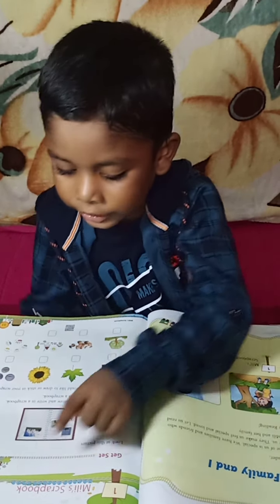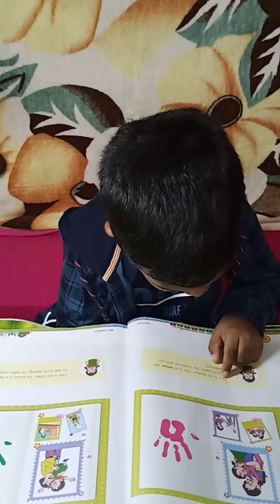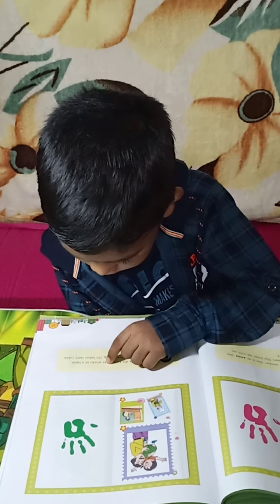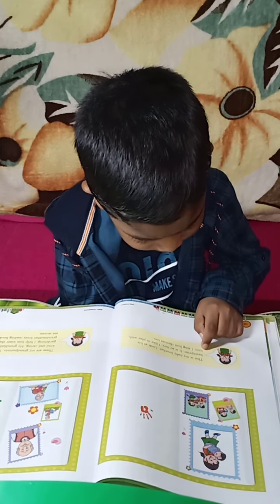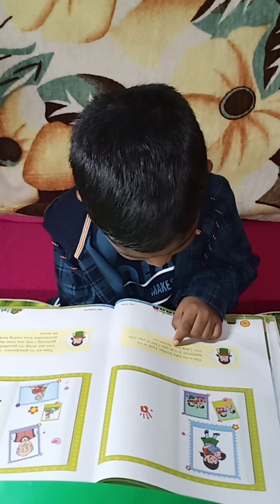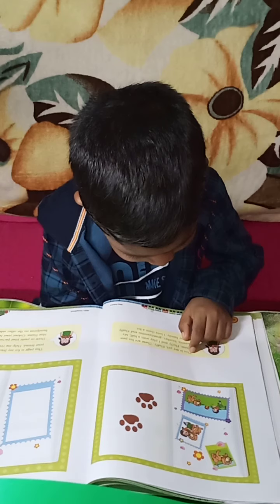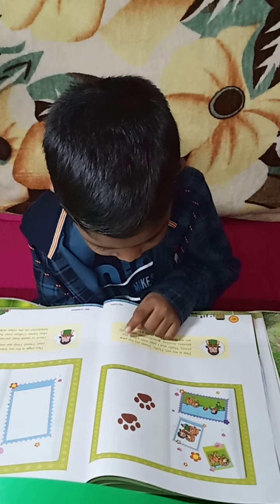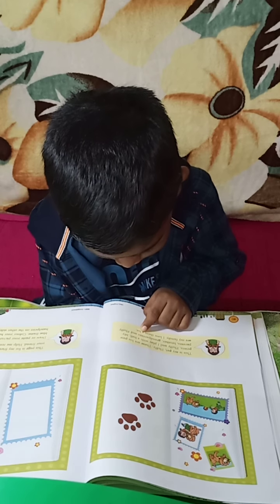Mili's scrap book reading junction